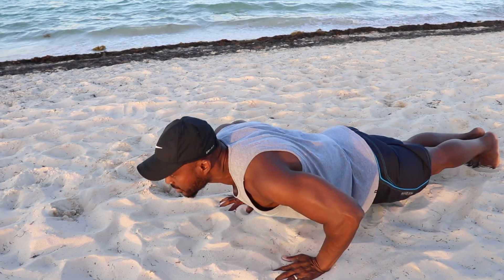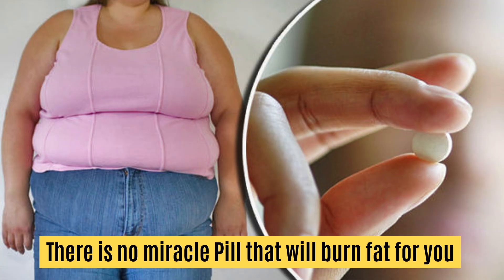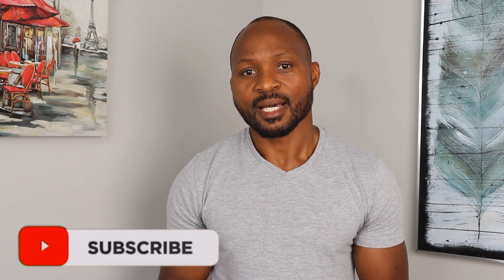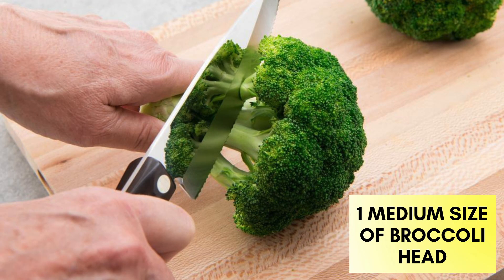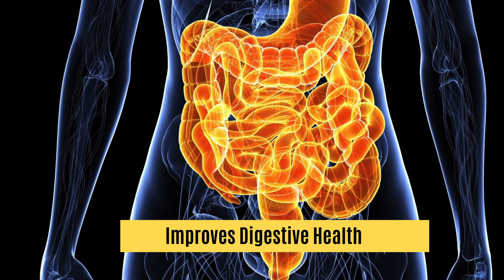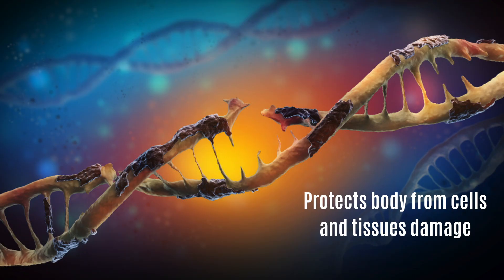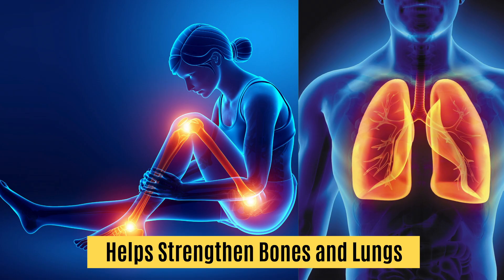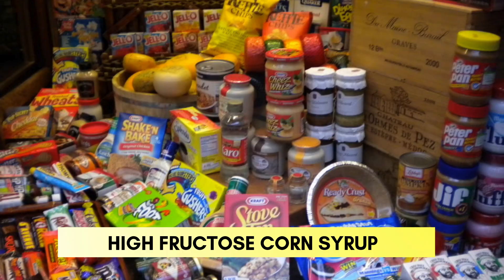Green Smoothie For Belly Fat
If you have been struggling with burning that excess fat or stubborn fat, this video is for you.  Stubborn Belly Fat Super Smoothie is a proving smoothie that will help you get rid of that belly fat effortlessly.  Stubborn Belly Fat Superfood Smoothie will help increase your good gut bacteria, gut flora, enzymes, minerals, vitamins, antioxidants, phytonutrients and medicinal ingredients that will keep your gut happy and healthy. Stubborn Belly Fat helps removes toxins your gut and most especially those toxins in your fat cells.

Nutrition Consultation Program is available at APEX Nutrition.

We love your music, thank you!